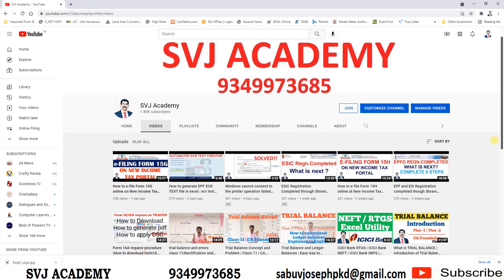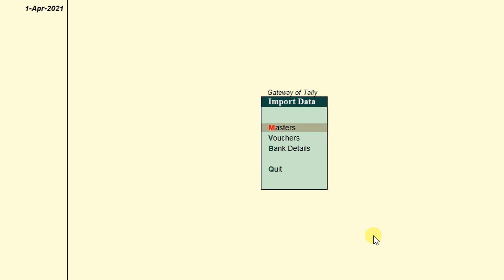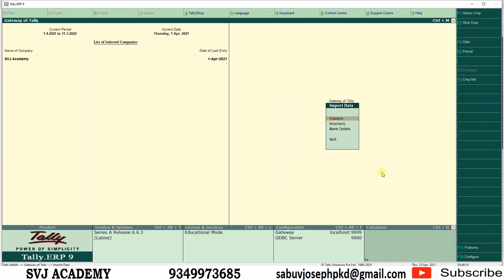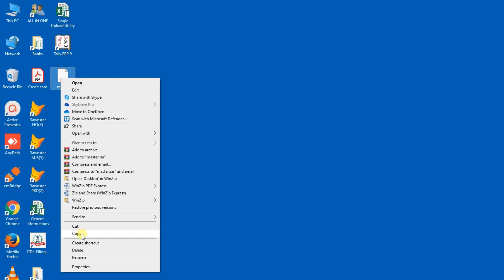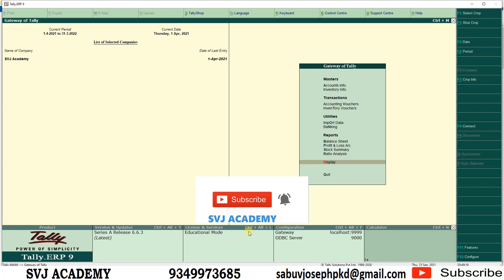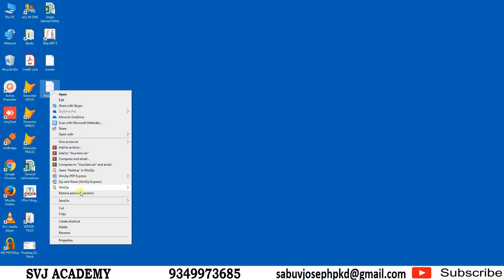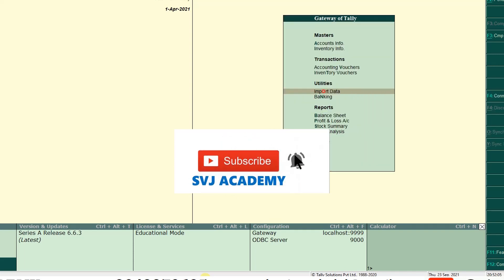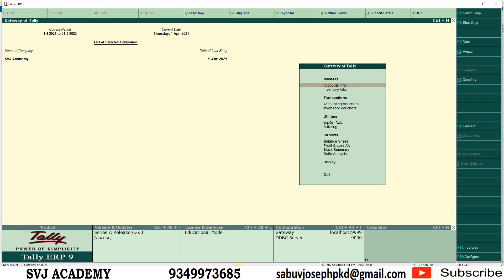How To Import Data From Excel To Tally | Import XML Data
Excel To Tally | Tally ERP 9 Import Data | How To Import Data From Excel To Tally | Import XML Data

This Video shows How to Data Import from Excel To Tally ERP 9

Hai, I am Sabu Joseph, Welcome to SVJ Academy
How To File ITR 1 For AY 2021-22 with JSON Utility | How to import Pre-Filled Data AY 2021-22

How To File ITR 4 For AY 2021-22 with JSON Utility | How to import Pre-Filled Data AY 2021-22

How To Calculate Income Tax & monthly TDS FY 2021-22 using Excel Utility | Compare New Tax & Old Tax easily